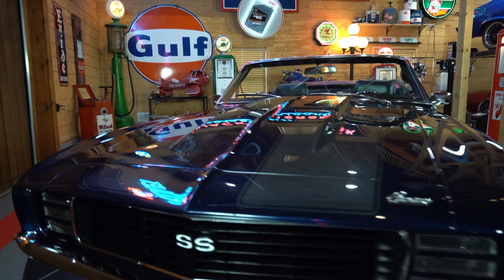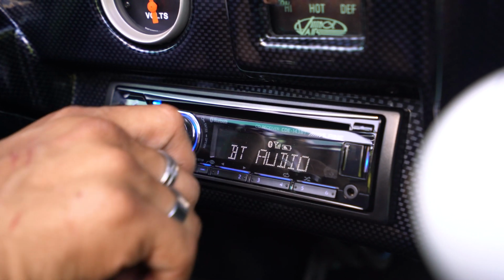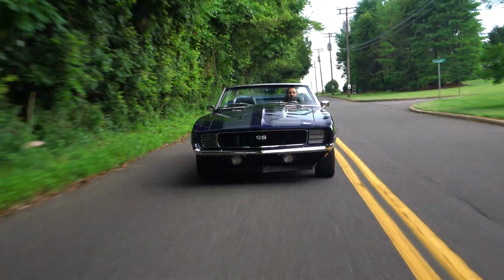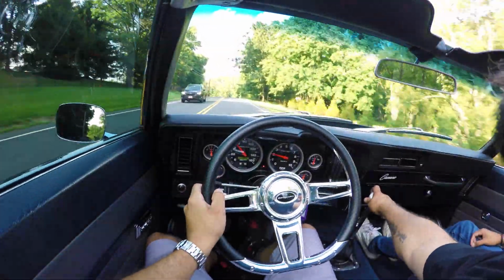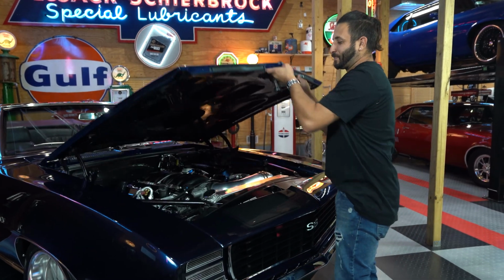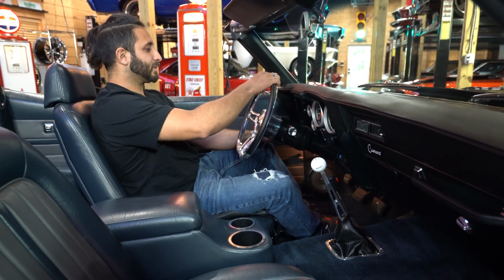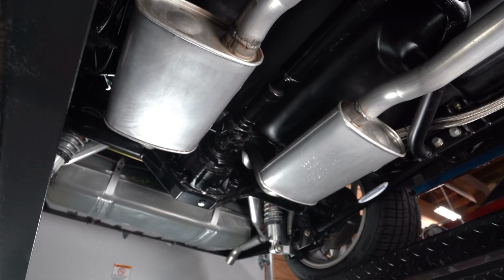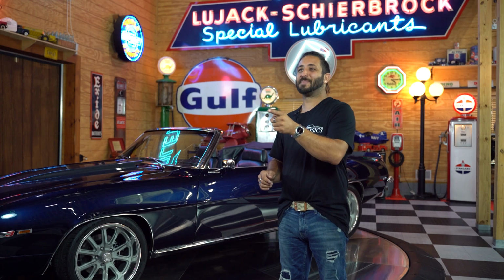1969 Chevrolet Camaro RS/SS LS3 Pro-Touring Convertible FOR SALE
For a full in-depth look with a Virtual 360 Tour, Photos, Videos, and Information about our 1969 Chevrolet Camaro RS/SS LS3 Pro-Touring Convertible, check out our full listing

Click on the timestamps to jump to a section!
00:00 - Introduction
01:32 - 360 Virtual Tour
01:53 - Start Up and Revving
02:15 - Driving Review
08:38 - Exterior Overview
10:44 - Engine Overview
12:28 - Interior Overview
15:13 - Underbody and Suspension
16:56 - Professional Rating